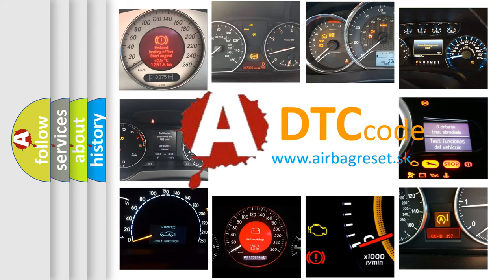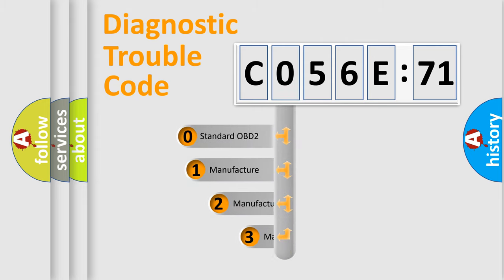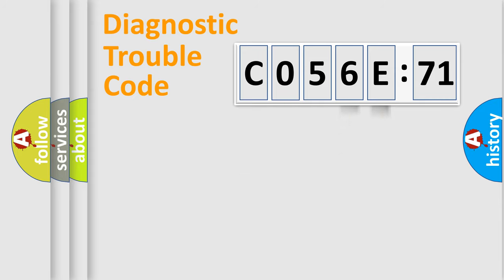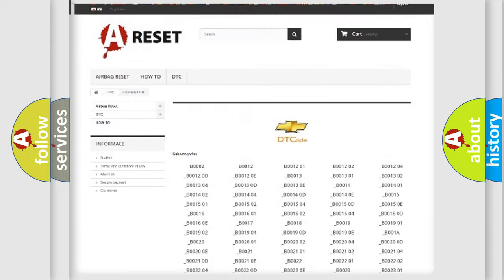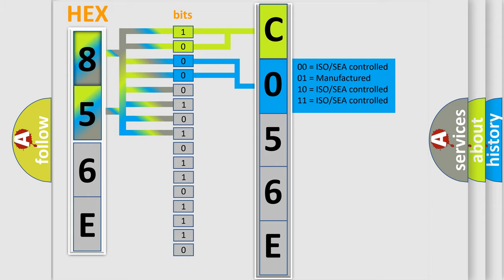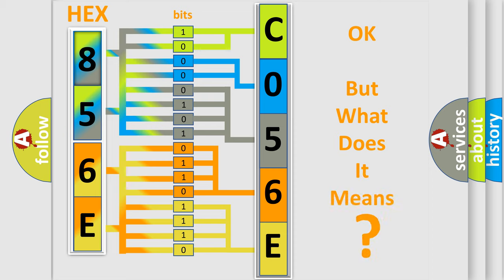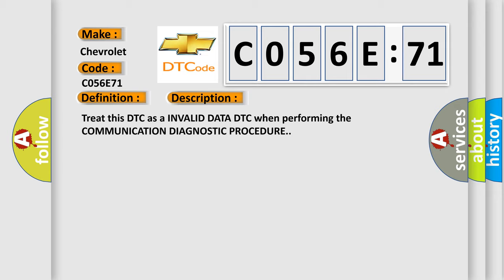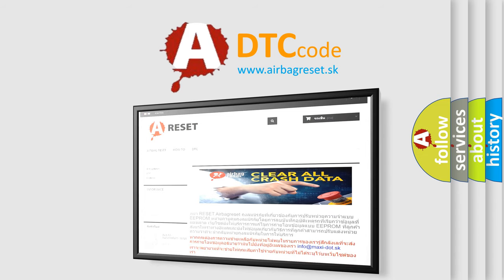DTC Chevrolet C056E-71 Short Explanation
Contents:
0:21 Basic DTC analysis according to OBD2 protocol standard.
1:48 Insight into programming
2:58 A diagnostically understandable description of the Diagnostic Trouble Code
3:05 Basic error definition

Make:
Chevrolet
Code:
C056E 71
Definition:
Message Counter CRC Fault In Airbag2 From Occupant Restraint Controller - Value Of Signal Protection Calculation Incorrect
Description:
Treat this DTC as a INVALID DATA DTC when performing the COMMUNICATION DIAGNOSTIC PROCEDURE.
Failure Type:
Actuator Stuck